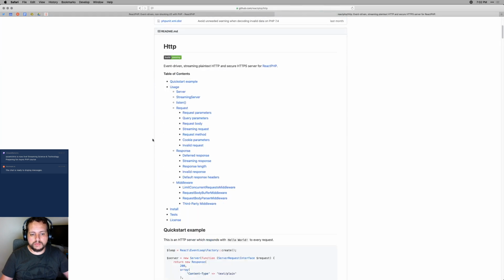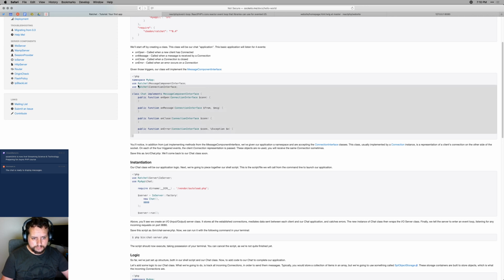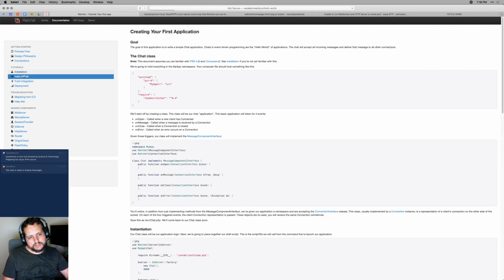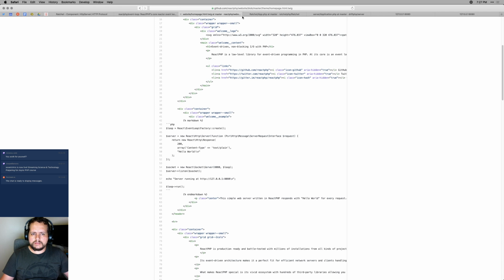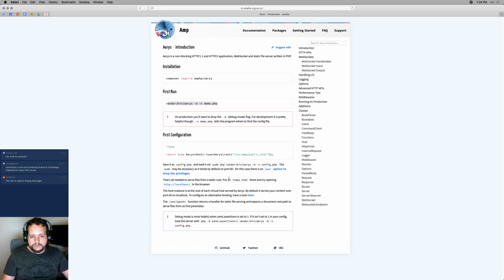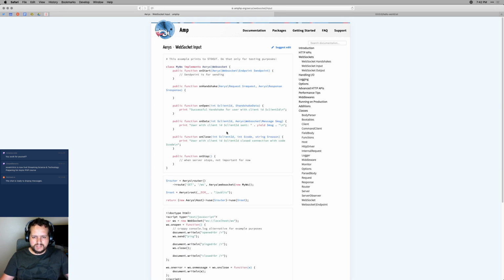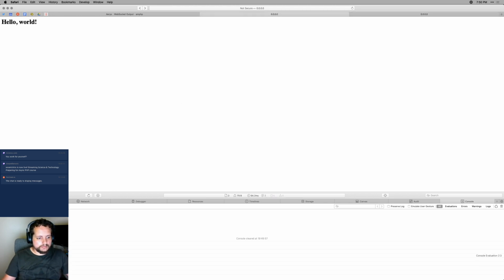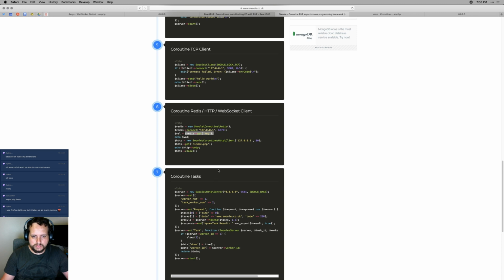Preparing for Async PHP course